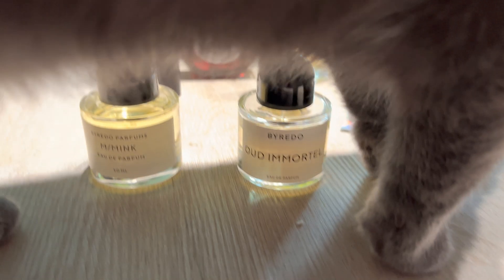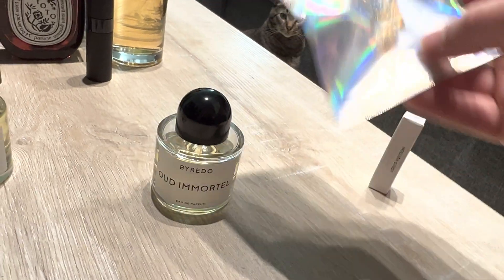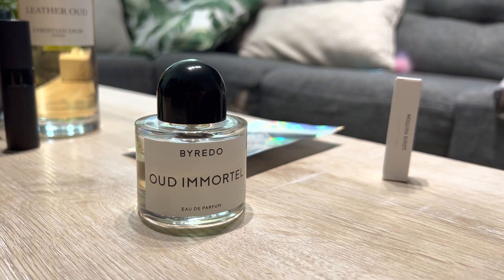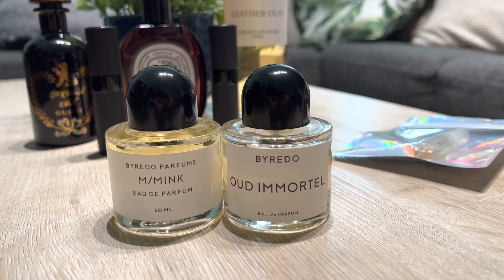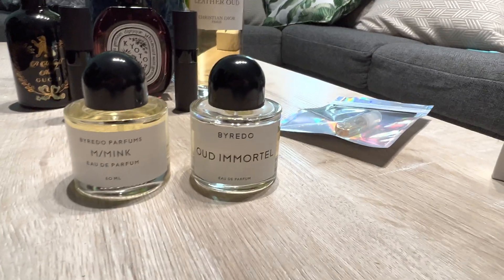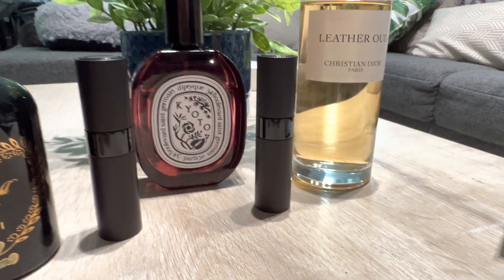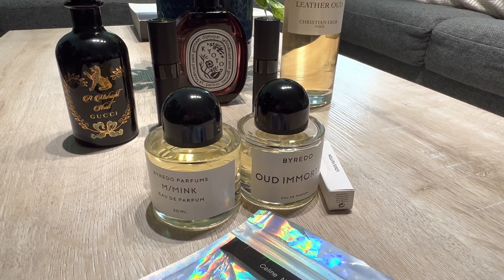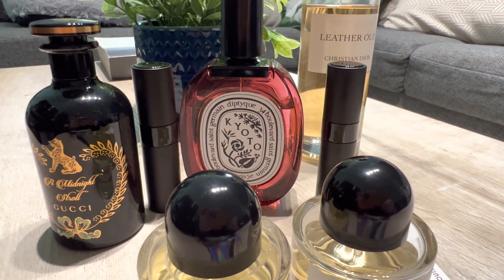MAIL CALL 📦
New pickups from Byredo and some other fragrance talk… YSL Babycat